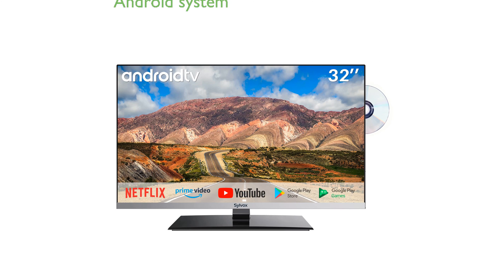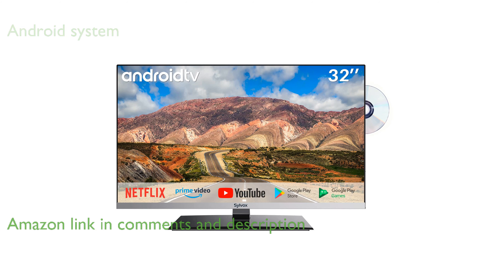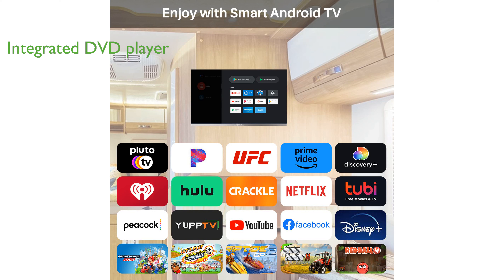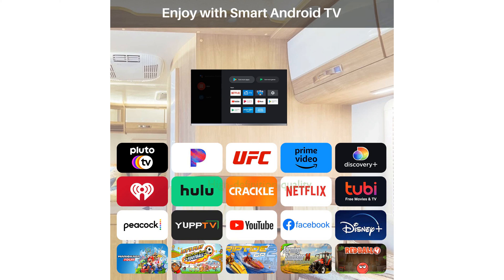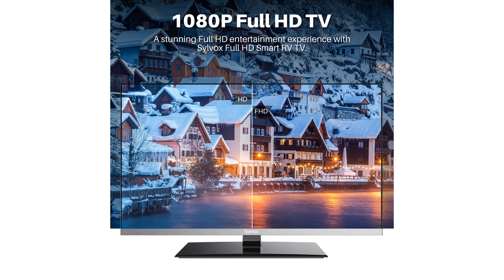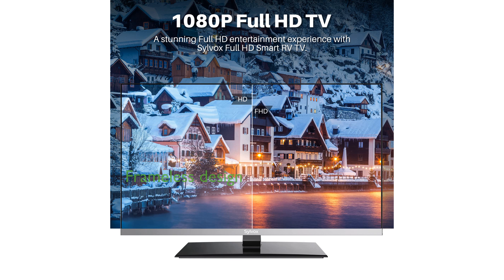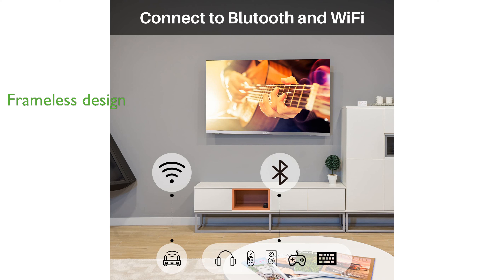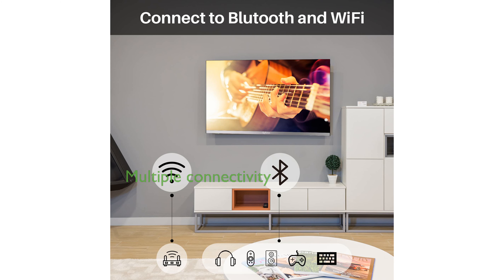REVIEW (2025): SYLVOX 32" Smart RV TV. ESSENTIAL details.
The SYLVOX 32 inch Smart RV TV offers a seamless entertainment experience with its built-in Android system, allowing easy access to top apps and streaming services.

This TV comes with an integrated DVD player, making it convenient to watch your favorite movies and listen to music while on the road.

Its 1080P Full High Definition picture quality ensures a crisp and clear viewing experience, enhanced by a 178 degree ultra-wide viewing angle and a 3000:1 contrast ratio.

The TV supports both AC and DC power, with a wide voltage protection feature that safeguards your vehicle's circuit against sharp voltage changes.

With a frameless design and metal base, this TV adds a sleek and modern look to any space, whether wall-mounted or placed on a tabletop.

The SYLVOX TV is equipped with multiple connectivity options, including two HDMI and two USB ports, making it versatile for various external devices and uses.